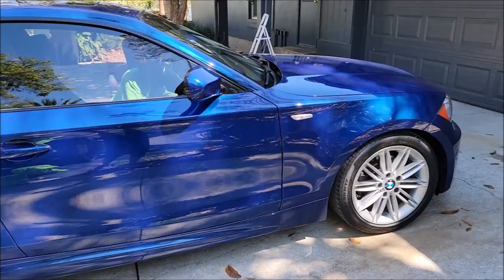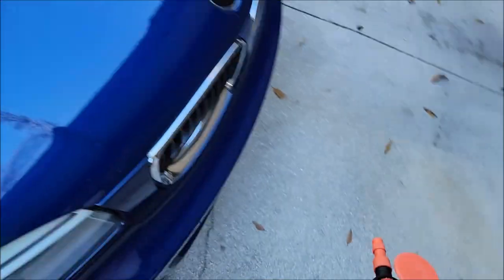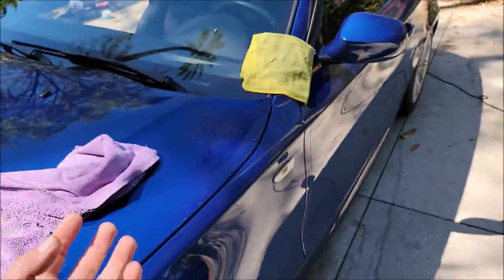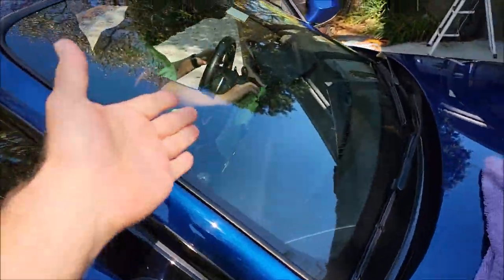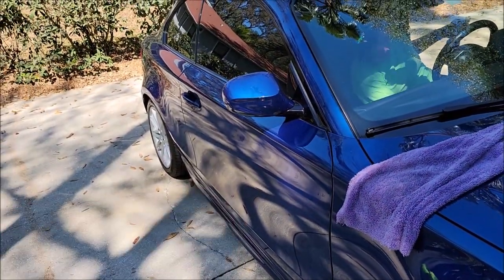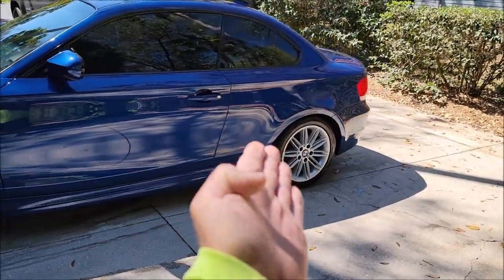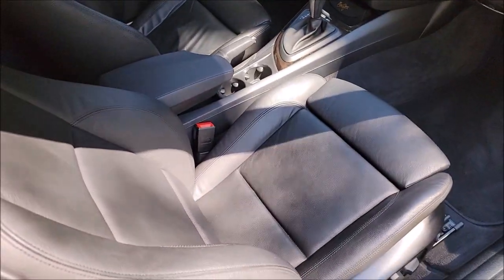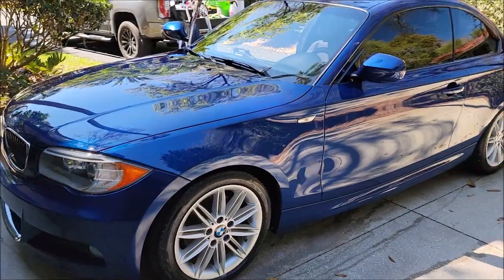2012 BMW 128I -10 YEARS OF INFINITE USE DETAIL JUICE - A REAL TESTAMENT TO LEGENDARY QUALITY